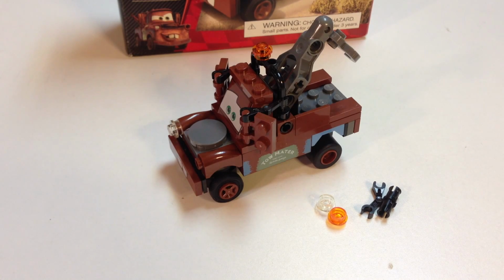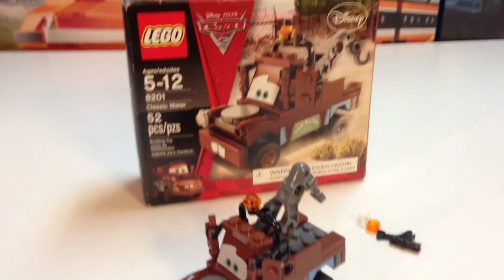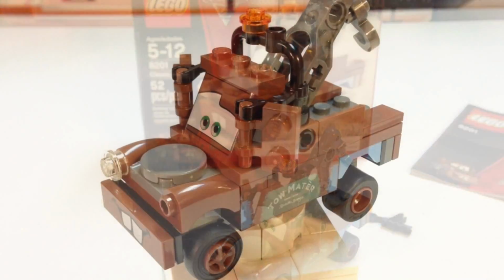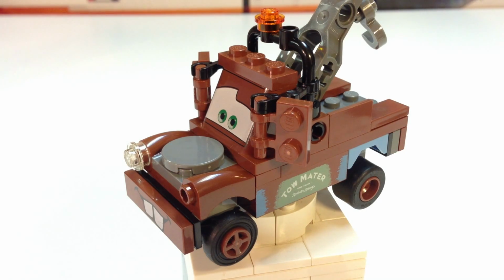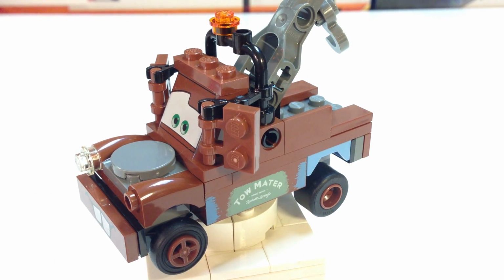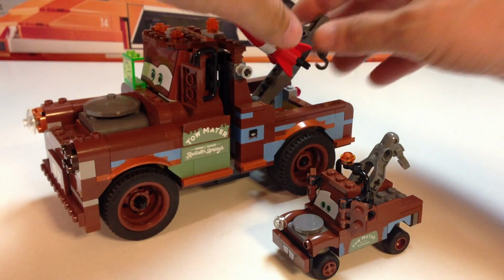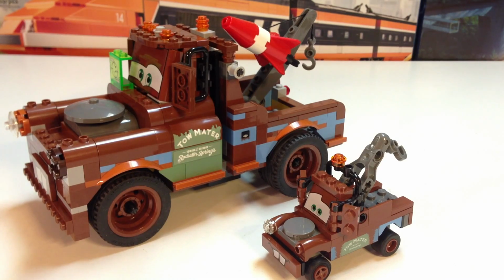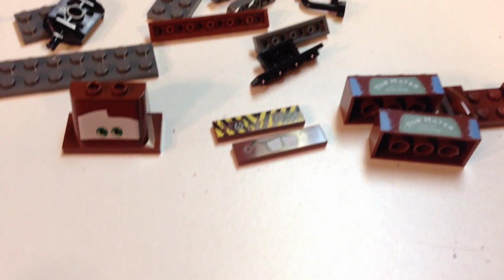LEGO Cars 2 8201 Classic Mater Disney Pixar - Tow Mater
LEGO CARS 8210 Classic Mater - Tow Mater Disney Pixar

Lego Disney Pixar Cars 2 set 8201 Classic Mater 52 pieces. Mater is my favorite cars character. I have also reviewed the Ultimate Build Mater and the Duplo Mater set.